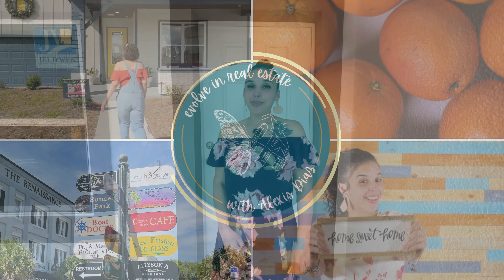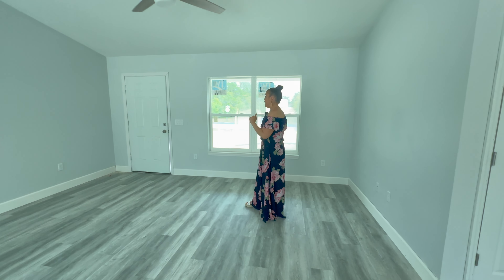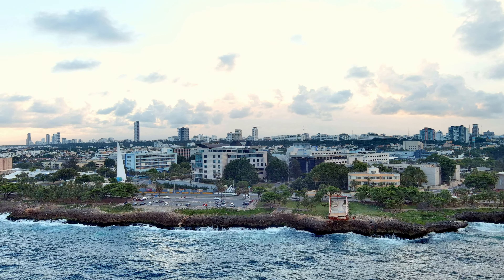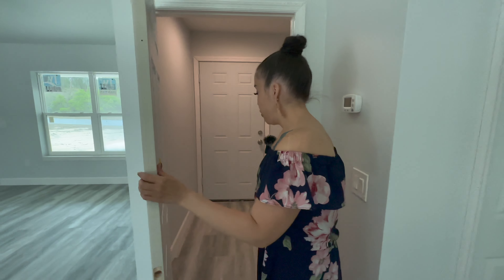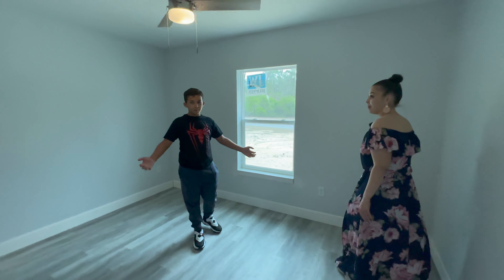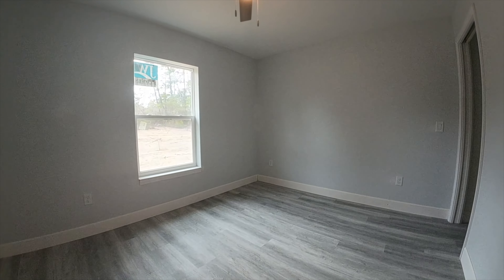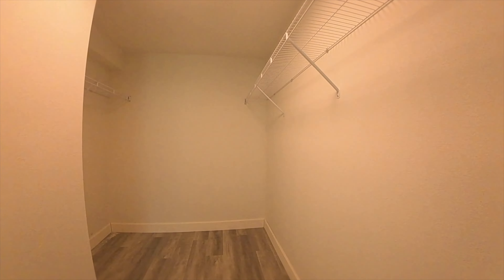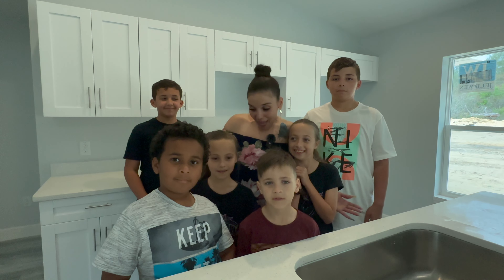Brand New Home in Ocala, UNDER $280k on OVER HALF AN ACRE!- No HOA, No CDD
Welcome to an amazing, value new construction home in Ocala, Florida. This brand new home in Ocala is priced at UNDER $280K - with no HOA and no CDD! AND $10,000 towards closing costs!!! You'll have to stay until the end of the video to find out its exact price!

The home sits on a beautiful, spacious half acre lot, includes gorgeous quartz countertops, top of the line appliances, luxury vinyl flooring, recessed lighting, and more. It sits in Ocala, Florida within 25 minutes of Downtown Ocala, and within 90 minutes of Florida's most well-known attractions such as Disney World, Universal Studios, and is even closer to Downtown Orlando.

Not quite what you are looking for? No problem, I’ll find it!

Ready to evolve in real estate? Call me! I would love to help you.